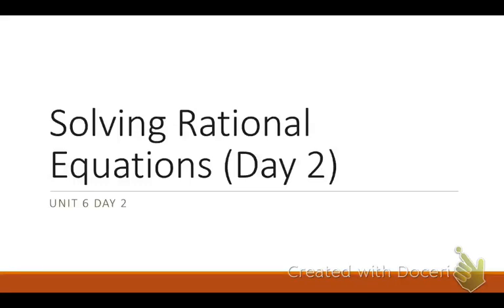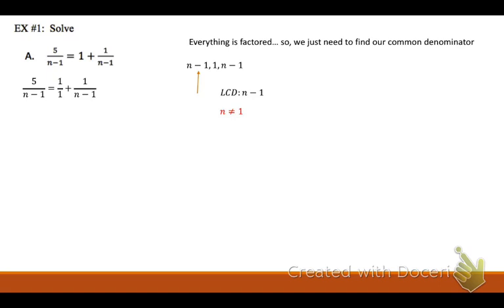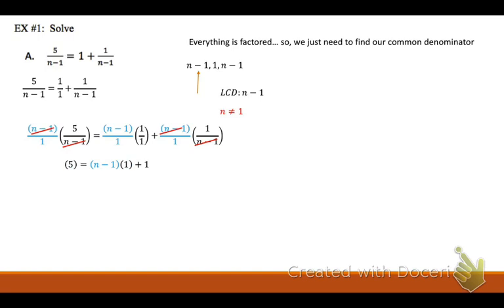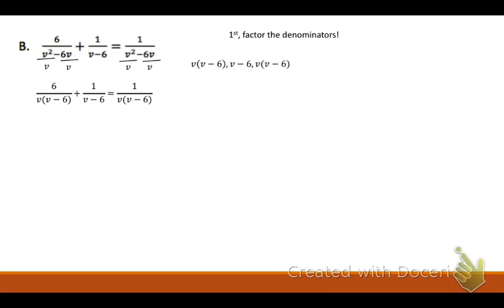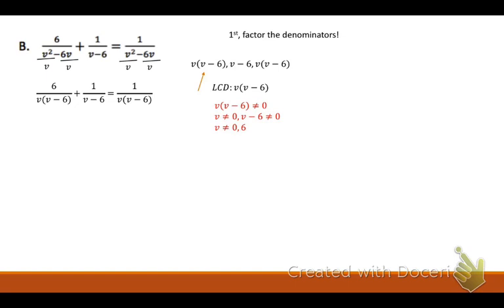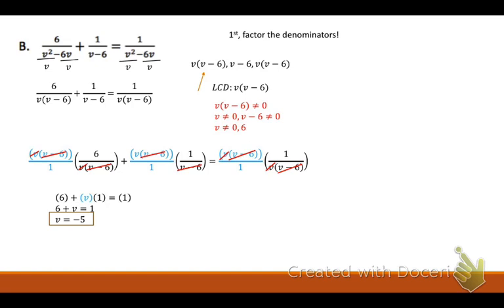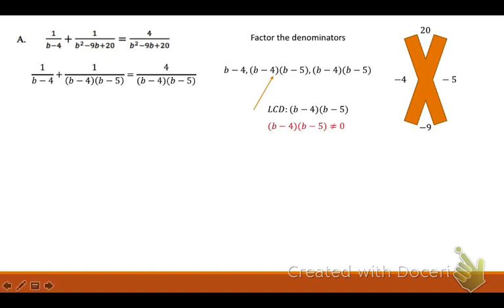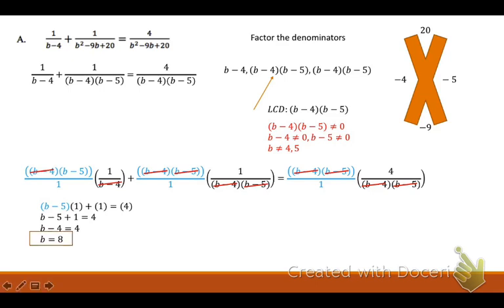6.2 Solving MORE Rational Equations